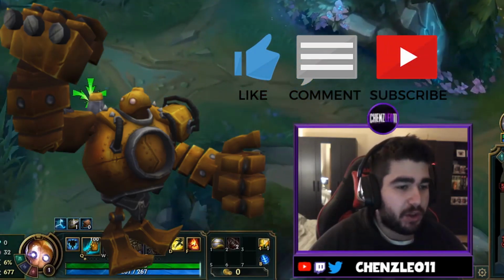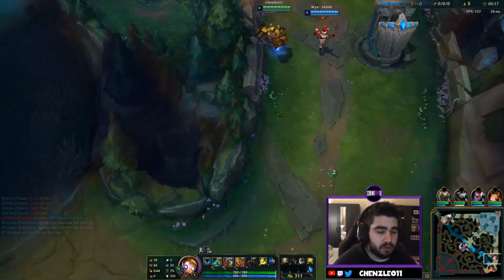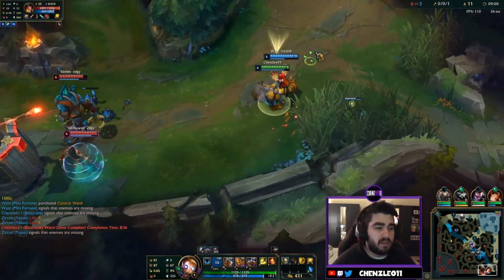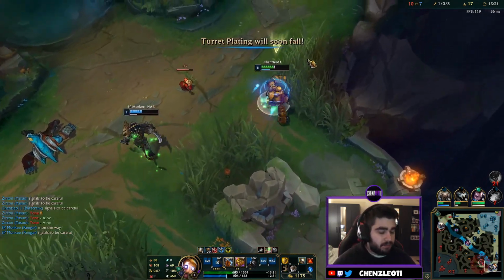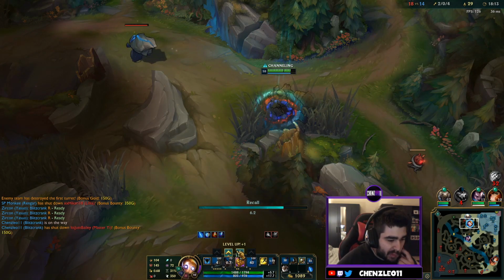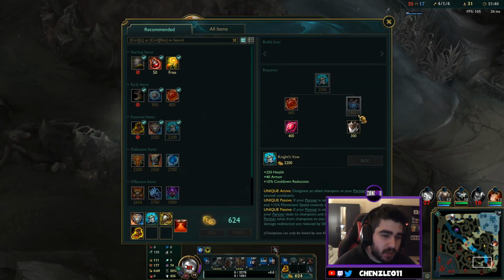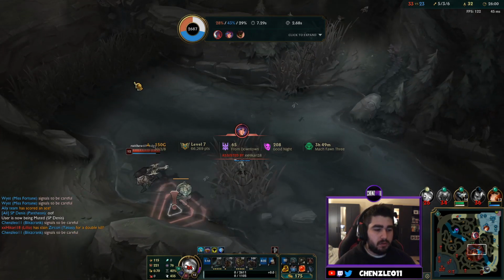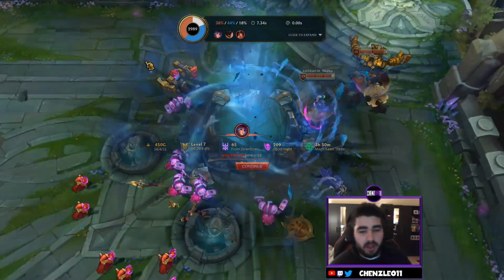HOW TO PLAY BLITZCRANK SUPPORT FOR BEGINNERS | BLITZCRANK Guide | A TO Z EPISODE 13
Welcome to my Blitzcrank guide for beginners season 10! In this video I will show you how to play Blitzcrank Support for beginners.
I will be giving you the best Blitzcrank tips and tricks steps by step. I will also explain the best Blitzcrank runes and the best Blitzcrank build for season 10.
This is episode 13 and in this series we go through all the champions one by one and give a beginners guide, tips and trick on how to play the champion! Sit back and enjoy the content! – LEAGUE OF LEGENDS A TO Z! – Blitzcrank guide season 10

Do you play blitzcrank? Let me if you enjoy playing him!